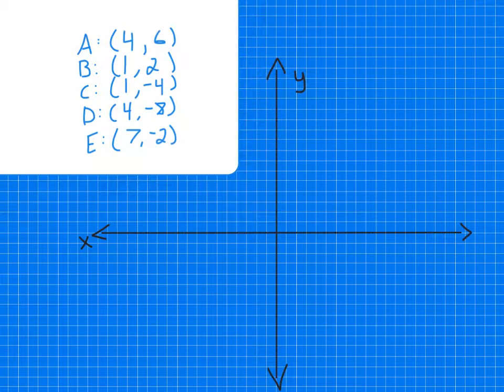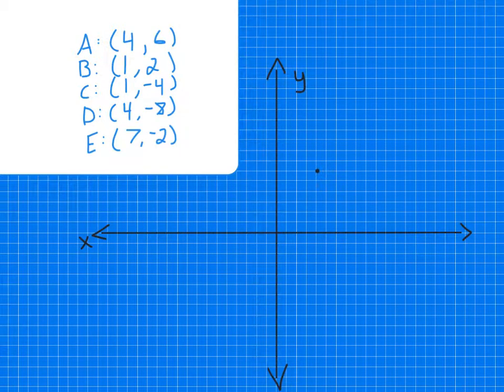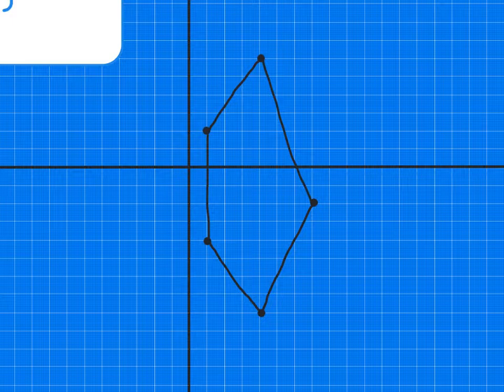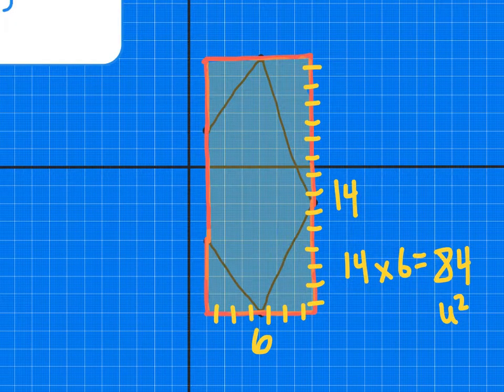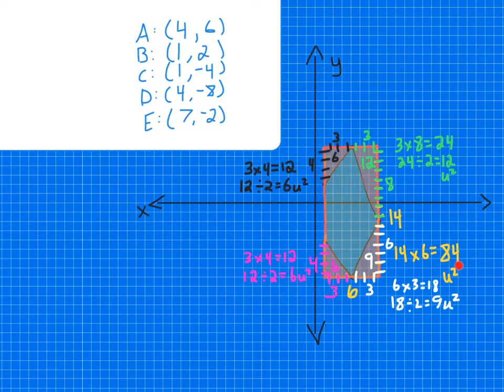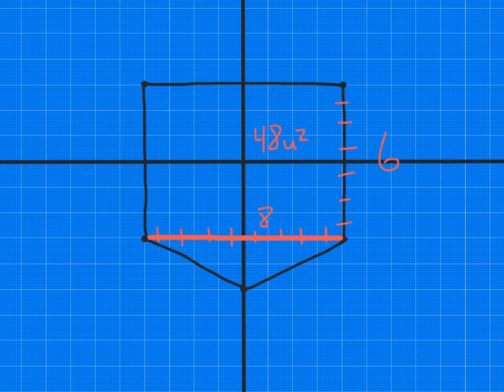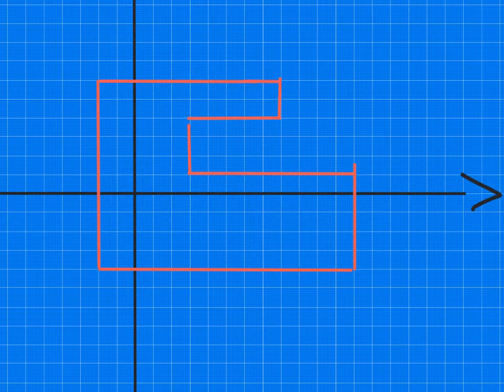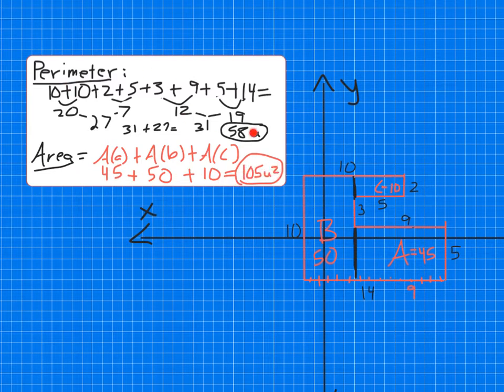Area and Perimeter on Coordinate Planes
This video focuses on Grade 6, Module 5, Lesson 9 in Eureka Math/EngageNY.  You’ll learn how to find the area and perimeter of figures on a coordinate plane.

This video was preceded Ed my a video teaching you how to find distance between 2 ordered pairs, so if you want to review that skill, look back at that video.